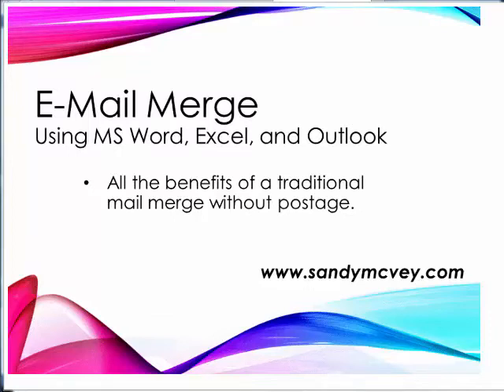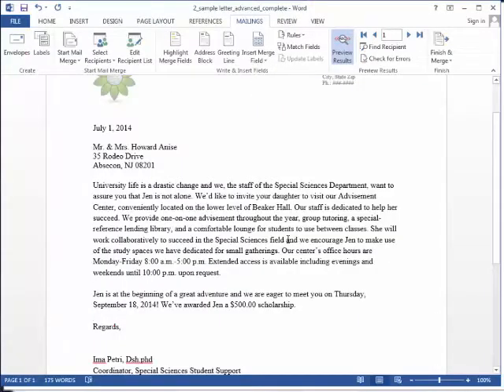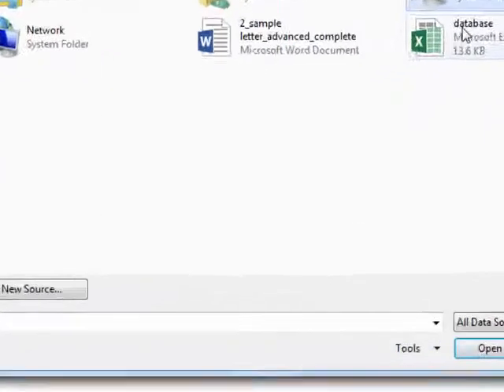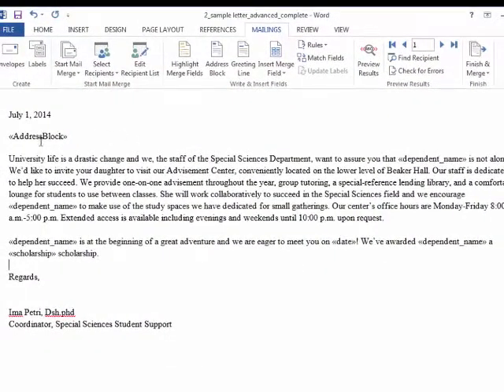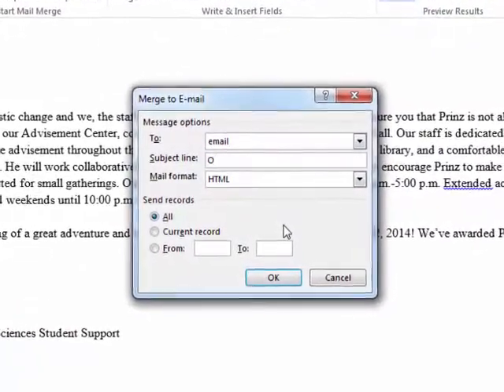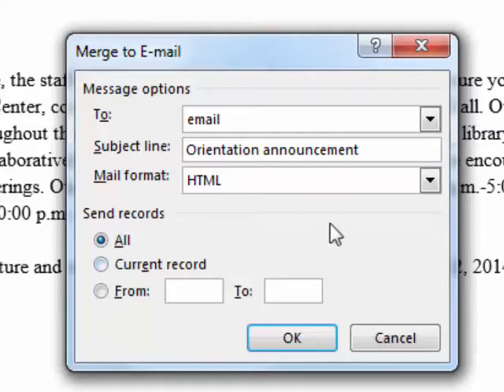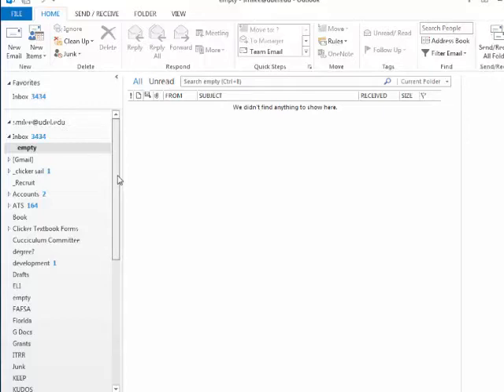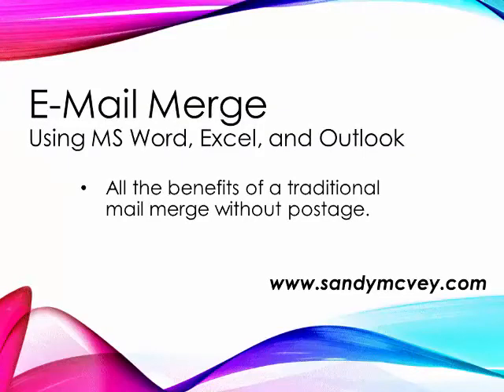Email Merge using Microsoft Word, Excel, and Outlook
Want all the benefits of custom mailings without the cost and bother of postage? Use Microsoft's mail merge process to send customized email messages.